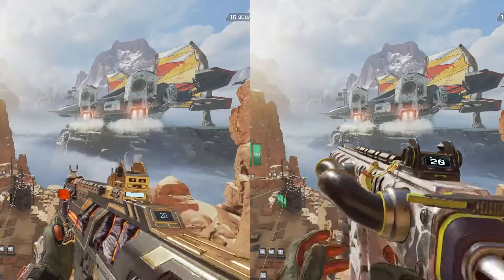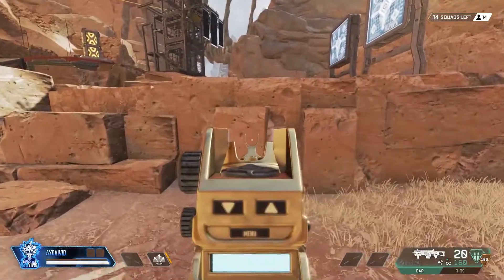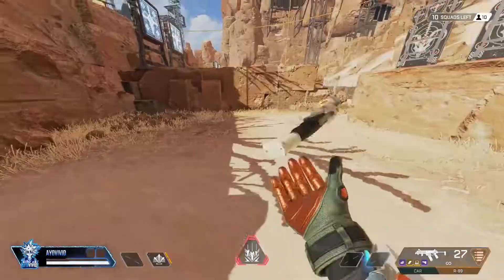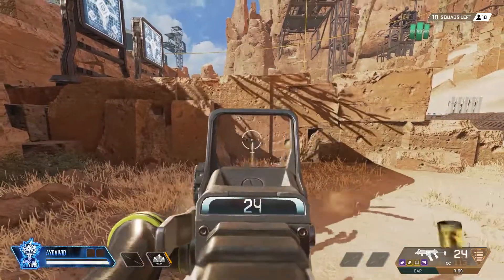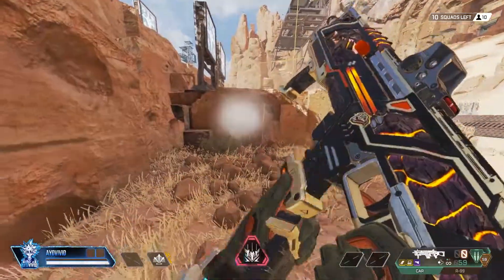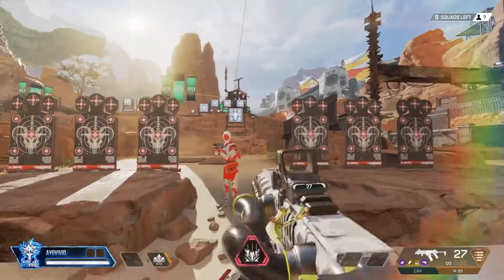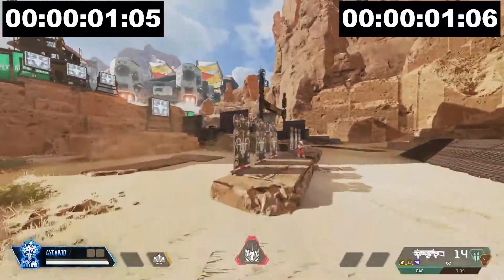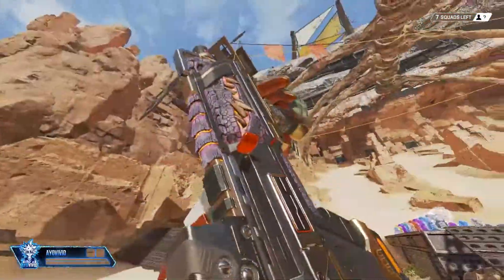Which Gun is Better? Apex Legends Season 14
Here you will find the gameplay of your favorite games, including Apex Legends, COD, and More! More information and links are found below!

Discord(Main source for contact}
AyoVivid#8357